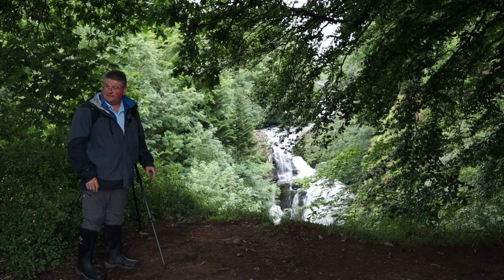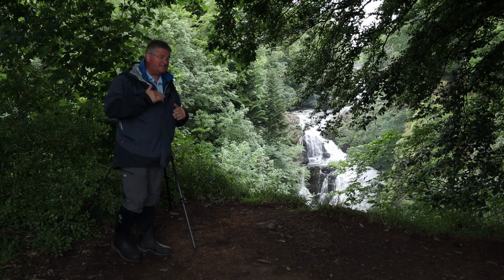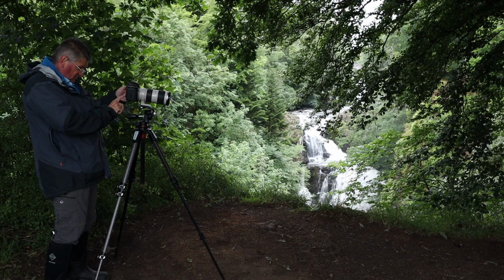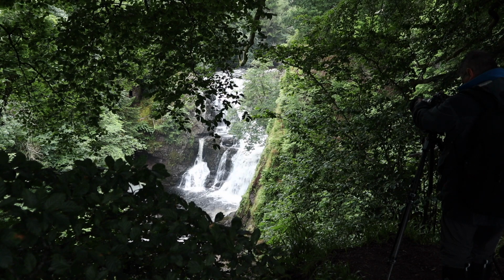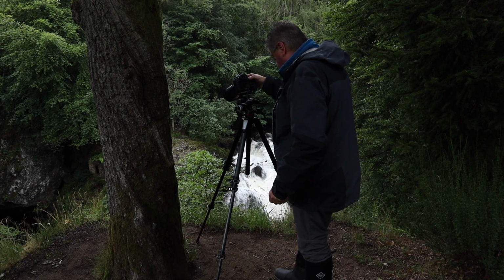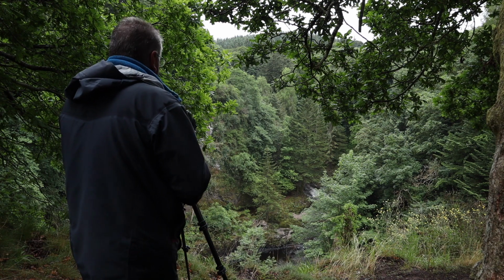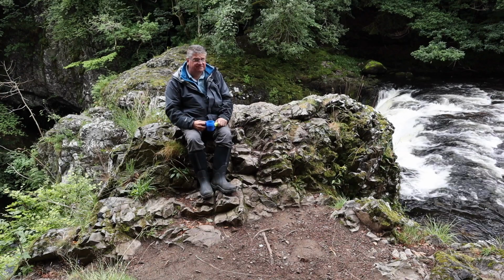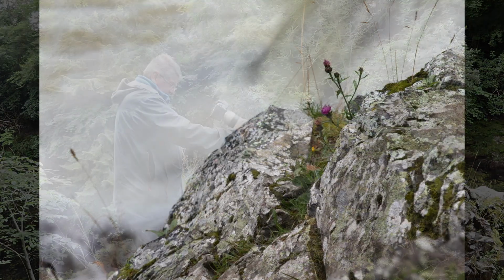Reekie Linn Waterfalls | Landscape Photography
Join me as I wander to the spectacular Reekie Linn Warterfalls, this video is packed with footage and images, I hope you like it. if you do please give it the thumbs up. Thank you for watching...